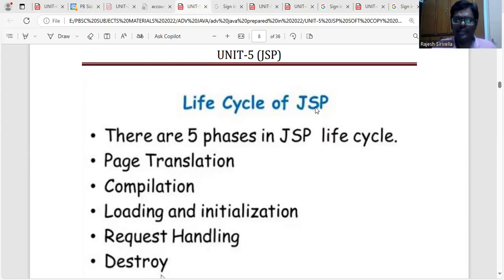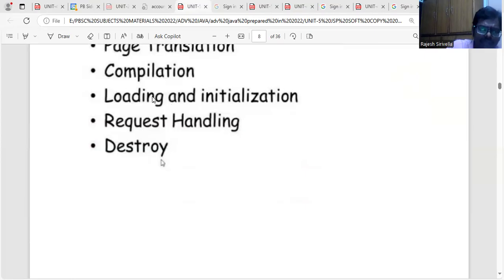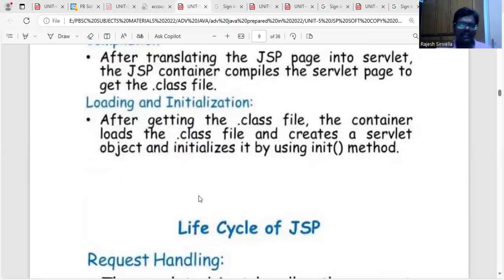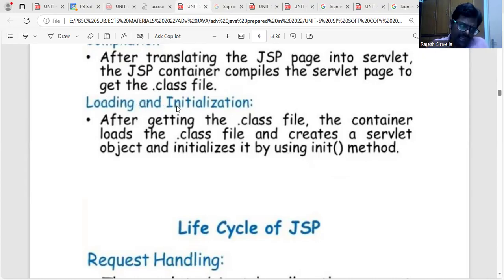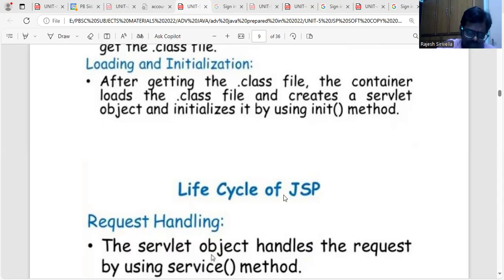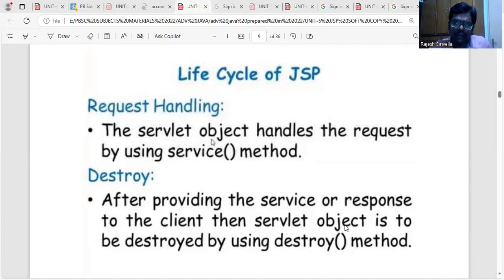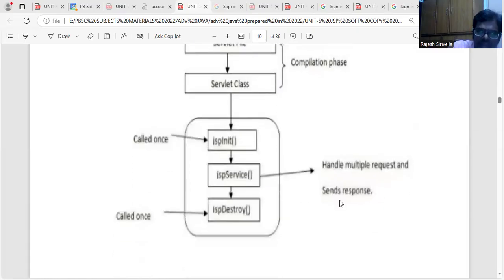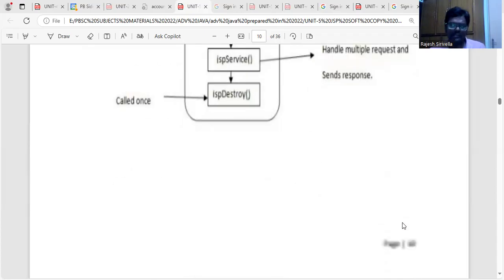LIFE CYCLE OF JSP